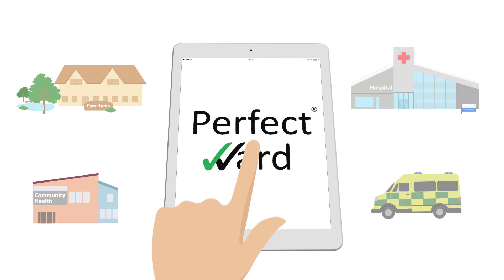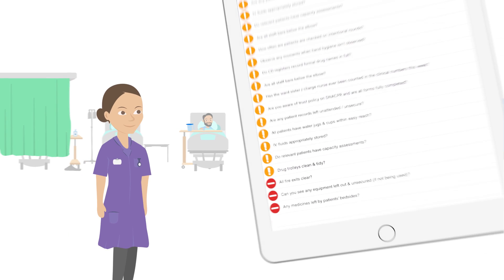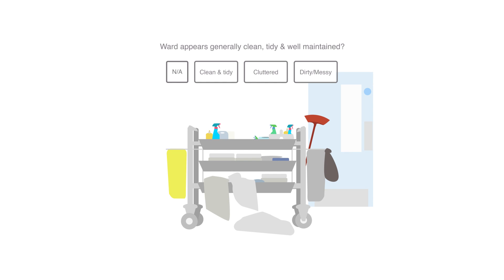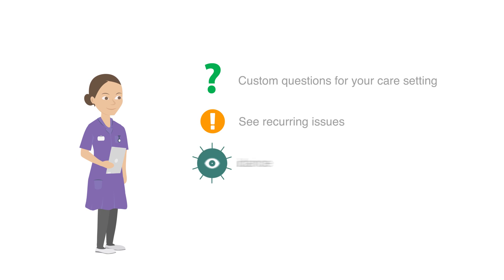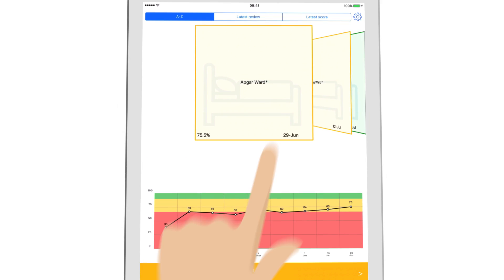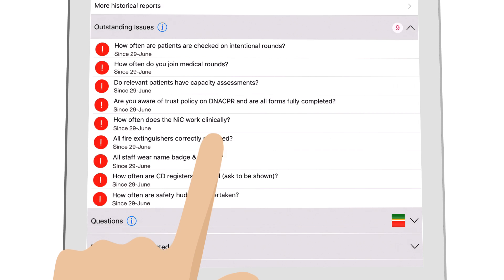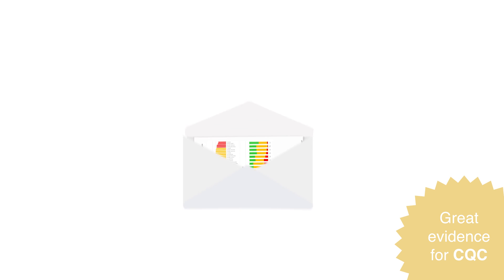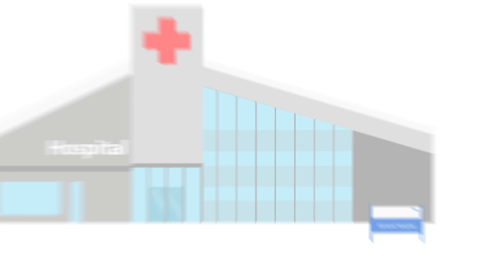What is Perfect Ward (in less than 2 minutes)?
Perfect Ward is the app for healthcare inspections.  Easy and effective inspecting directly from your device, helping you improve care quality without the hassle.